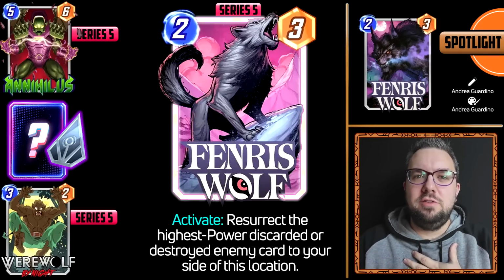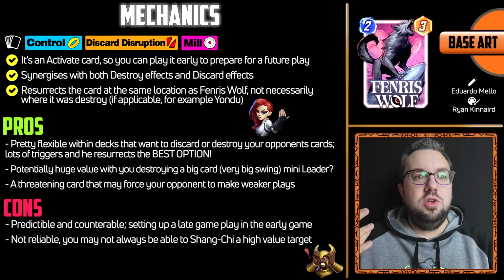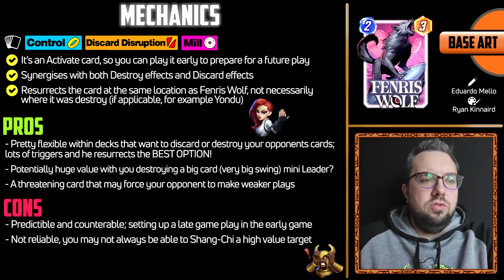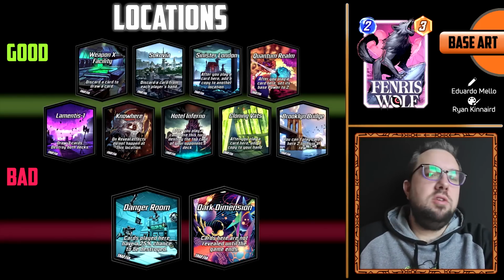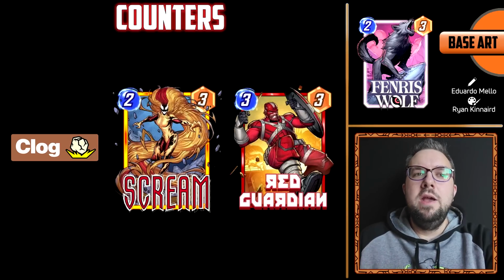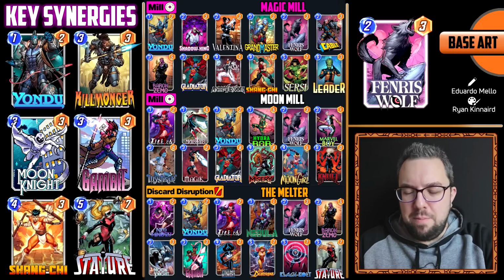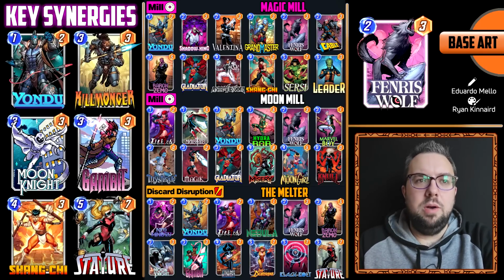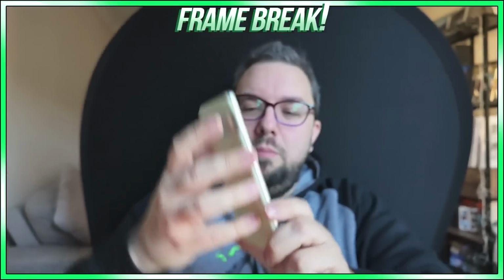FENRIS WOLF 🐺 Details & Mechanics | Snap or Pass | Marvel Snap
Fenris Wolf joins Marvel Snap in the War for the Nine Realms season in spotlight caches from 19 November. His ability is 'Activate: Resurrect your opponent's highest-Power discarded or destroyed card on your side of this location.'

But is he worth spending your resources on? Is he a SNAP OR PASS? ✔️❌

00:00 Intro
00:45 Spotlights
02:02 Mechanics
06:20 Locations
08:47 Counters
09:43 Decks
15:45 Star Ratings
17:00 Snap or Pass